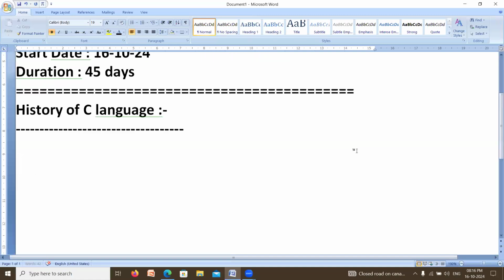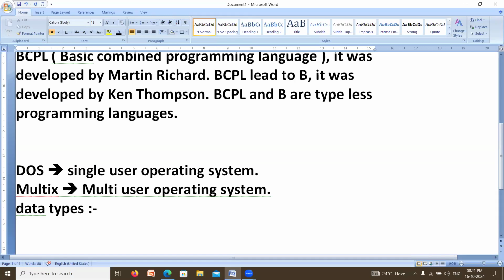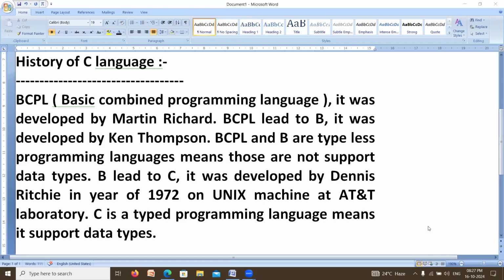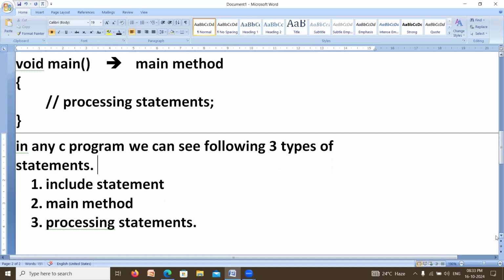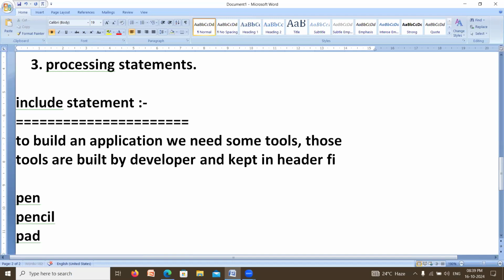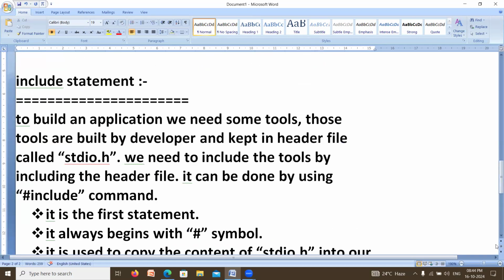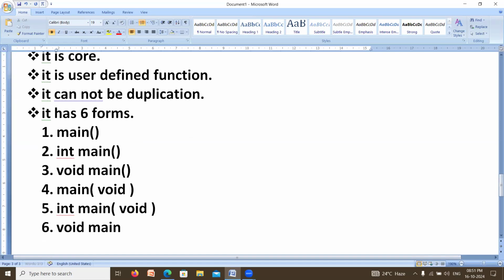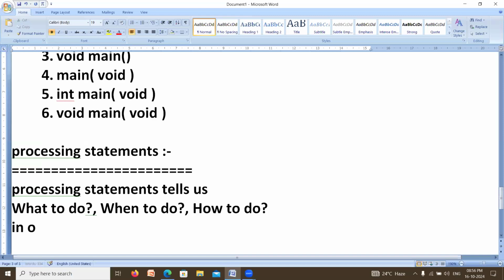C - LANGUAGE tutorials || Demo - 1 || by Mr. M.C.P. Saheb On 16-10-2024 @8PM IST